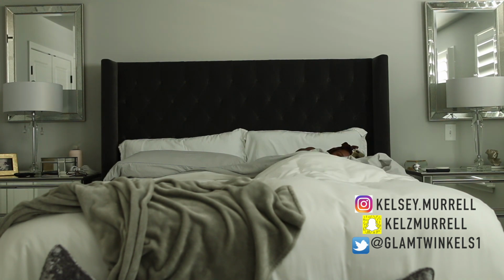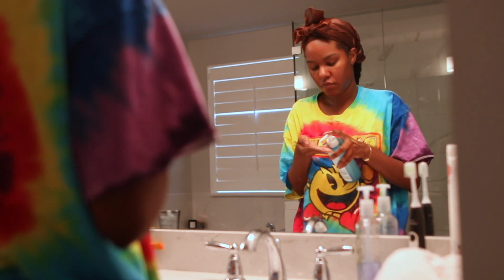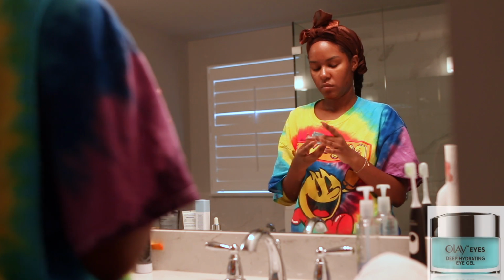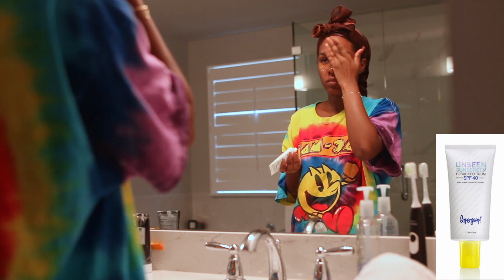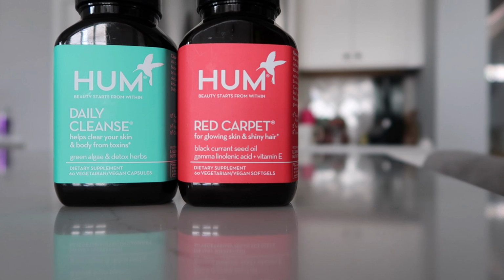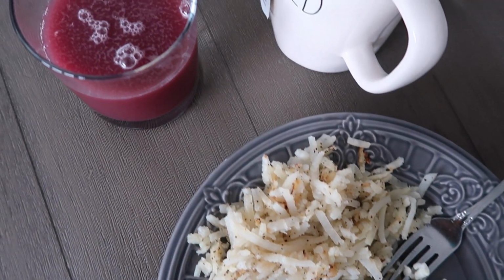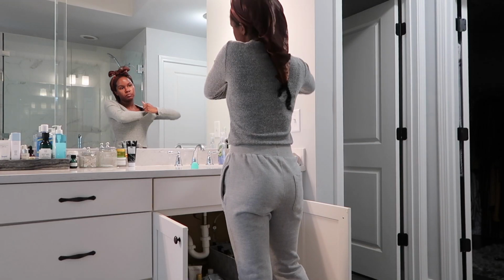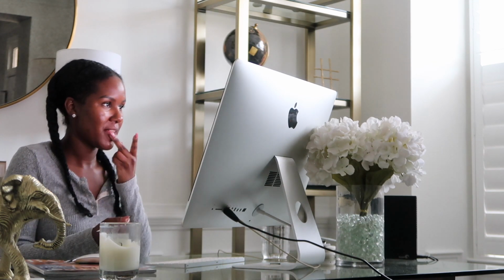KELSEY'S MORNING ROUTINE 2018! | Skincare, Vitamins, Ect.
Hey Babes!  I've gotten quite a few requests to do this one and I hope that you enjoy my morning routine!

P R O D U C T S   U S E D:

La Roche Posay Purifying Foaming Cleanser

The Body Shop Tea Tree Skin Clearing Toner

Olay Deep Hydrating Eye Gel

Caudalie Vinoperfect Radiance Serum

Drunk Elephant B Hydra Hydration Gel

Supergoop Unseen Sunscreen SPF 40

UPCOMING VIDEOS

Collective Fall HAUL
FALL Beat feat. Colored Raine Queen of Hearts Palette
Cleaning Routine( Speed Clean w/ Us!)

kelsey.murrell

KelzMurrell